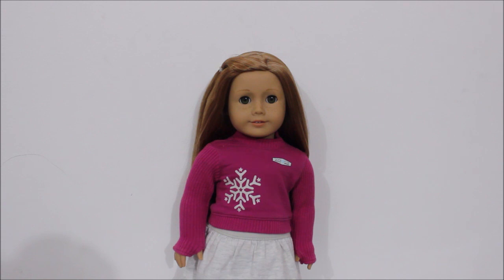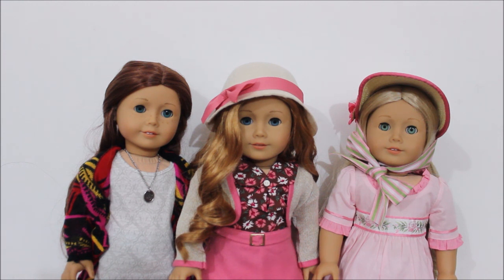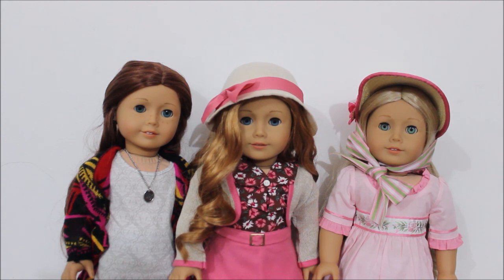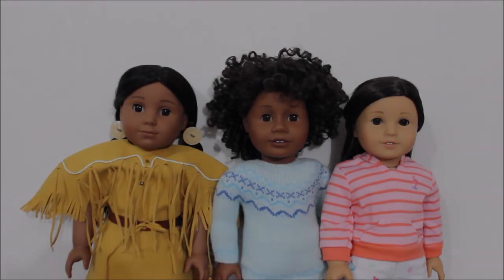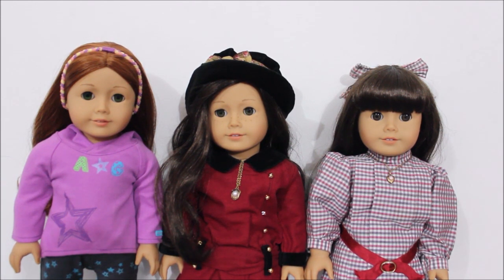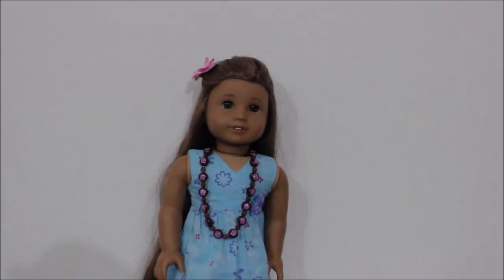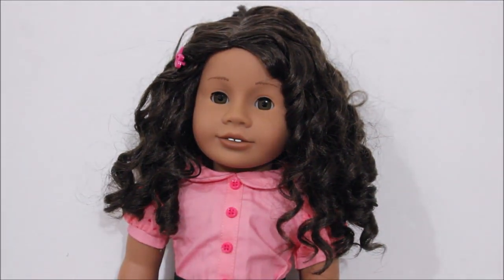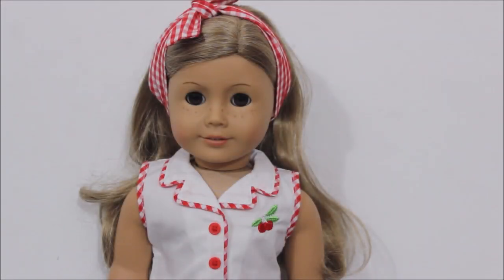ALL MY AMERICAN GIRL DOLLS! Huge Collection ~ American Girl Doll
Heyyyy! I haven't done one these since March of 2015! A lot has changed since :D Hope you guys enjoy and don't forget to tell me who's your favourite :D

Beatriz Moitas
Rua Jacó Velosino, 145 - Casa Forte
Recife - PE - Brasil
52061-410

Thank you so much for the support and for watching! / Muito obrigada pelo carinho e por assistir!
~ Bea (TheDollRookie)